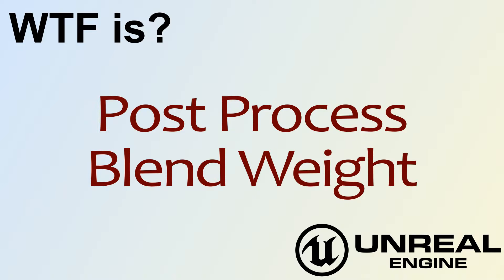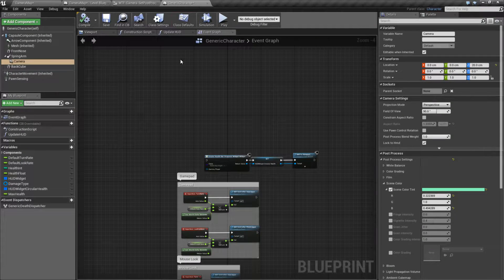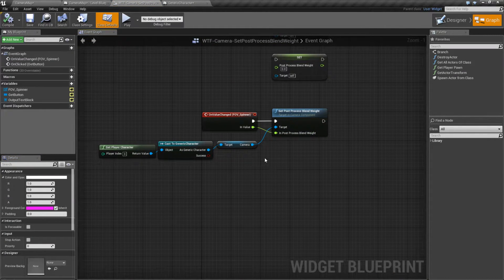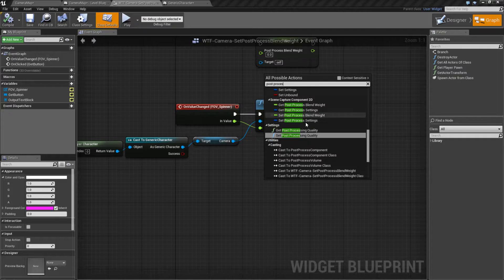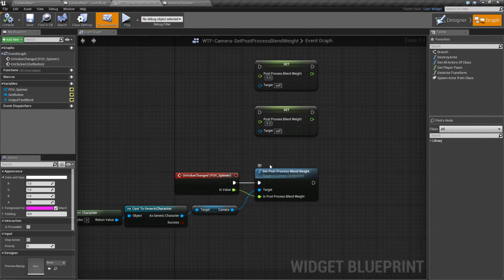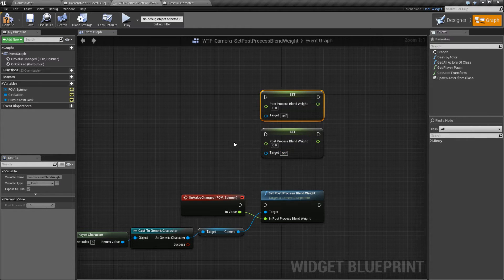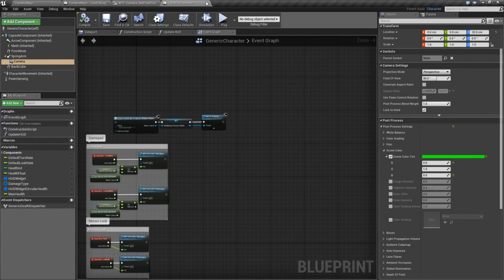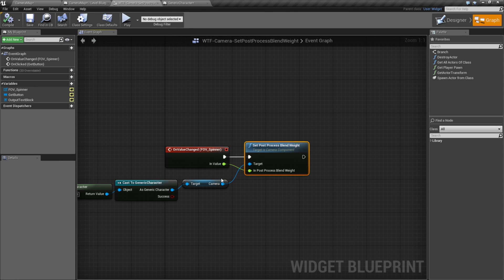WTF Is? Post Process Blend Weight in Unreal Engine 4 ( UE4 )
What is the Post Process Blend Weight Node in Unreal Engine 4